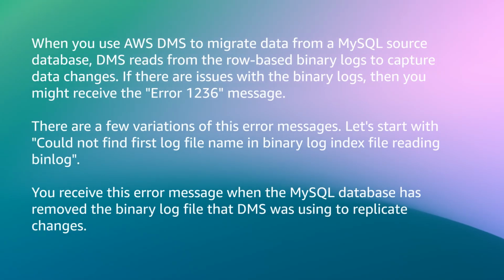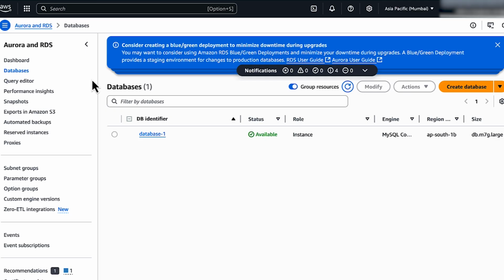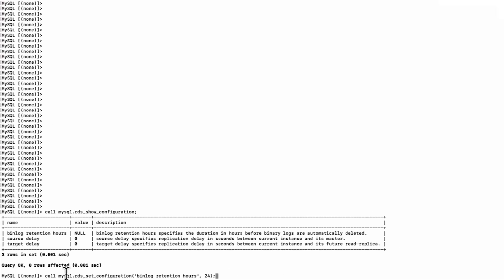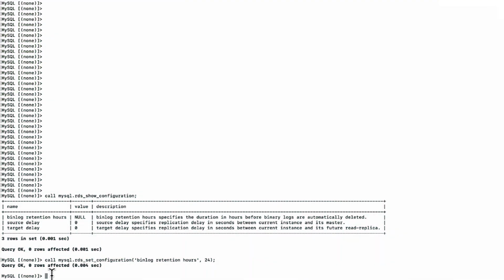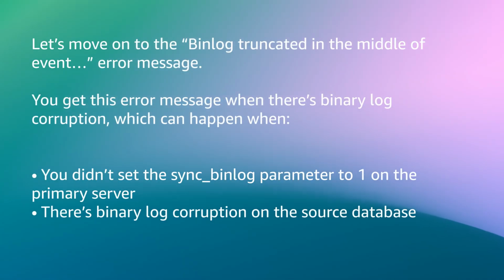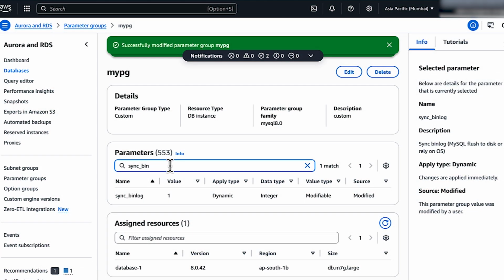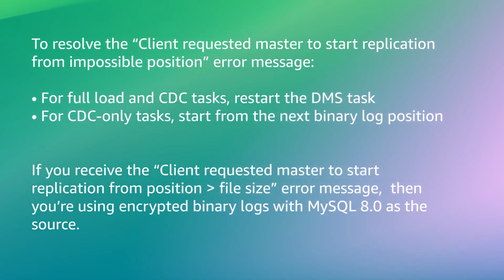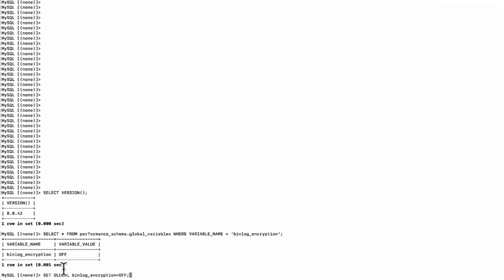Why did my AWS DMS CDC task fail with "Error 1236" when I used MySQL as the source?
For more details on this topic, visit the AWS Knowledge Center on AWS re:Post and read the full article associated with this video

Akshara shows you how to troubleshoot AWS DMS CDC task failures with MySQL as the source, specifically addressing "Error 1236" and related issues.

0:00 Introduction
0:26 Error 1236 Explained
1:15 Modifying Binlog Retention
1:56 Max Allowed Packet Error
2:57 Binlog Truncation Error
3:45 Replication Position Errors
5:08 Closing